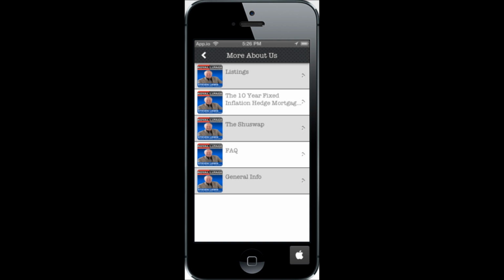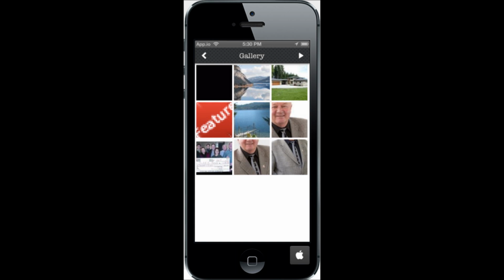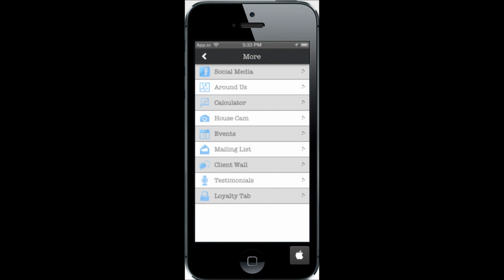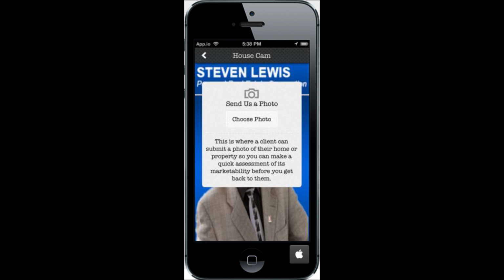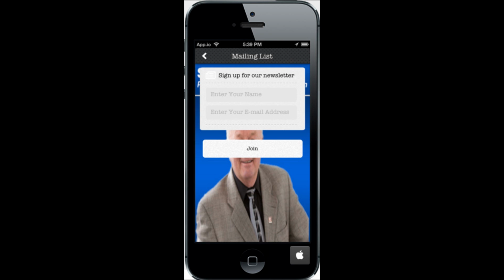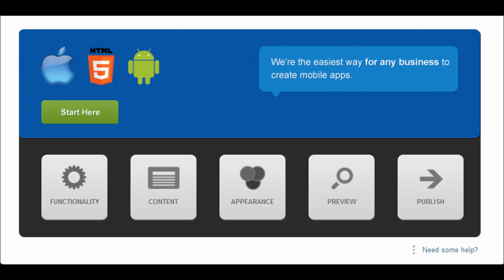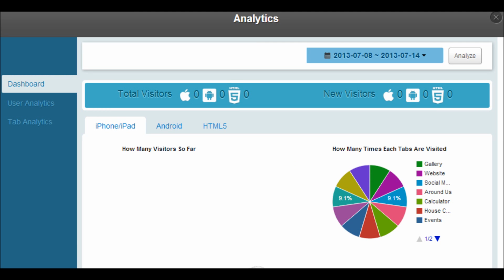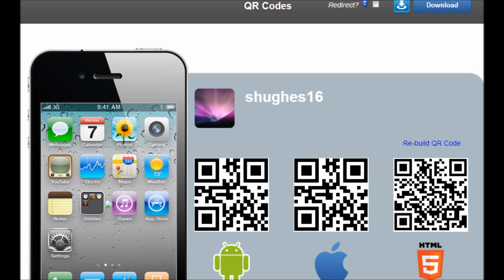Steven Lewis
Example App